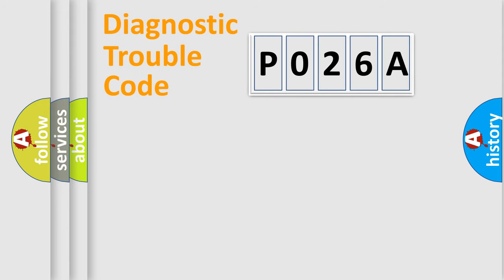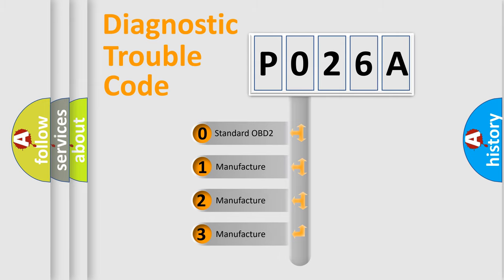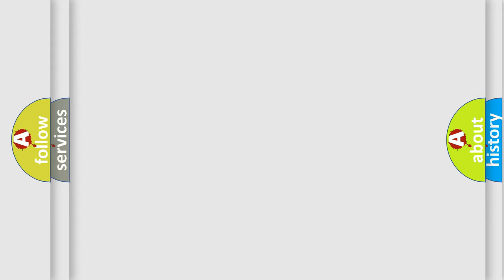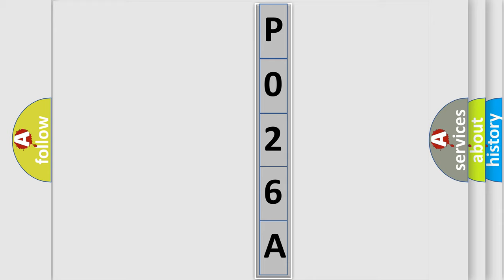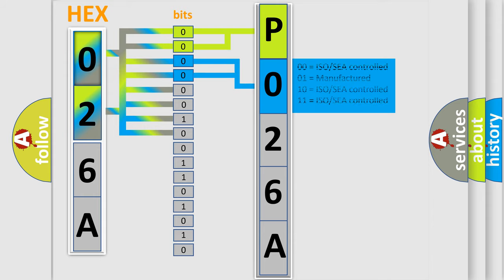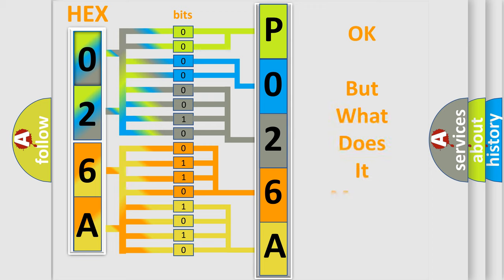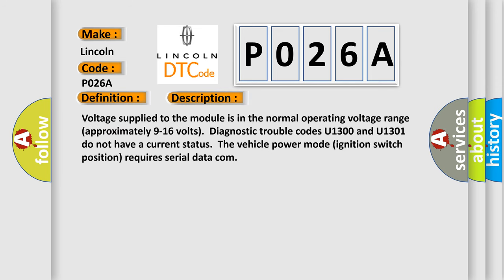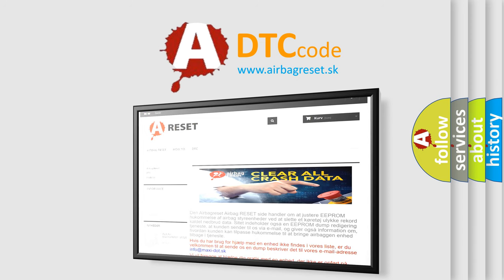DTC Lincoln P026A Short Explanation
Contents:
0:21 Basic DTC analysis according to OBD2 protocol standard.
1:48 Insight into programming
2:58 A diagnostically understandable description of the Diagnostic Trouble Code
3:05 Basic error definition

Make:
Lincoln
Code:
P026A
Definition:
Lost Communication with XXX
Description:
Voltage supplied to the module is in the normal operating voltage range (approximately 9-16 volts).Diagnostic trouble codes U1300 and U1301 do not have a current status.The vehicle power mode (ignition switch position) requires serial data com